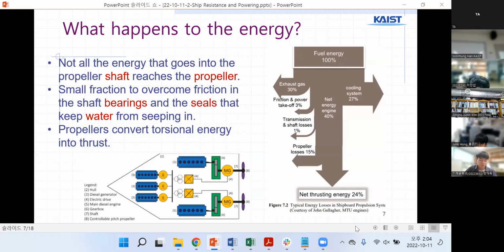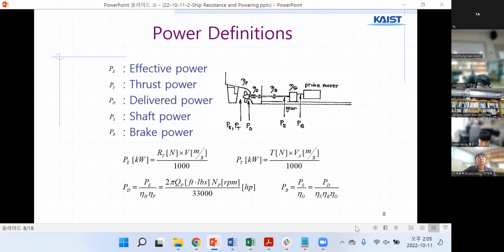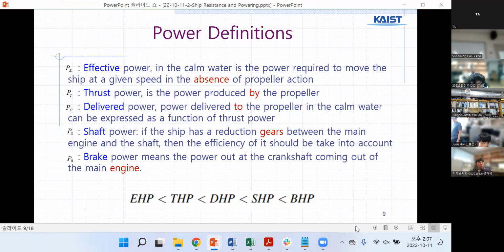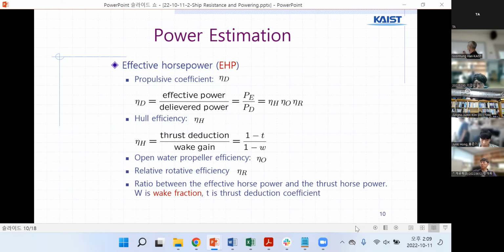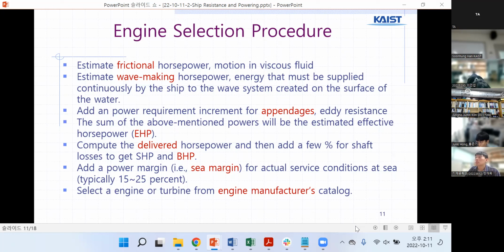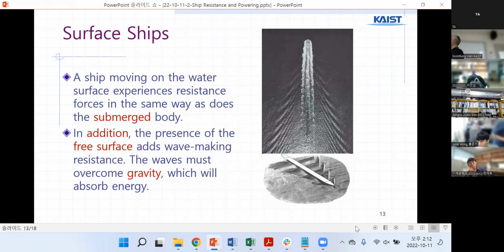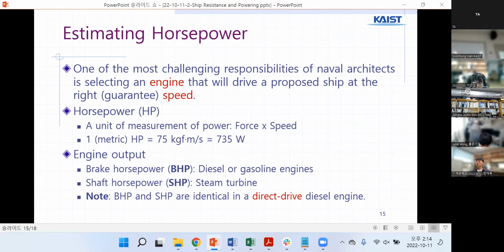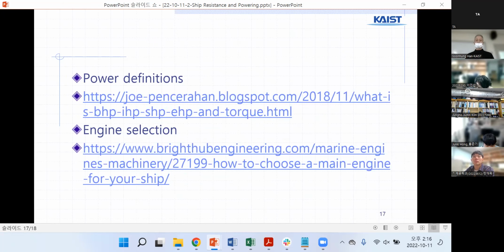221011 Resistance and Powering 2